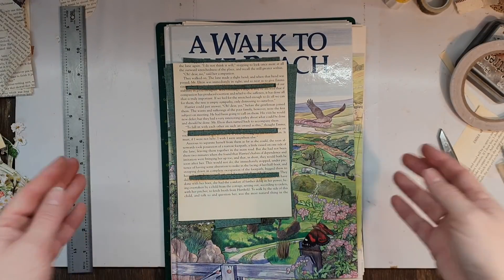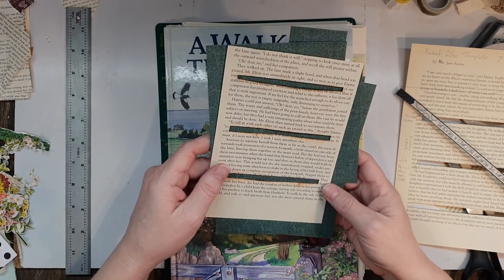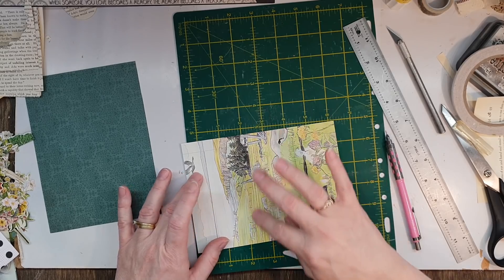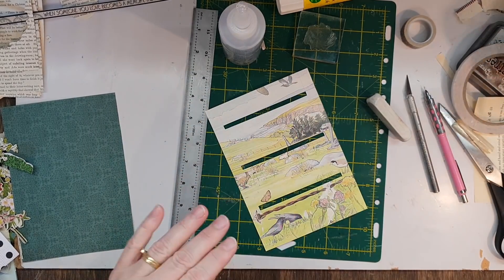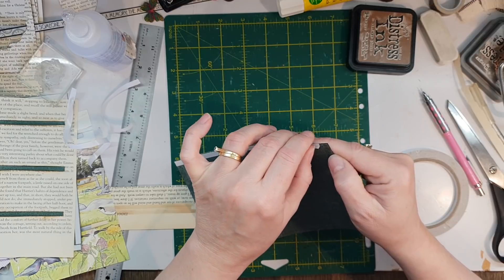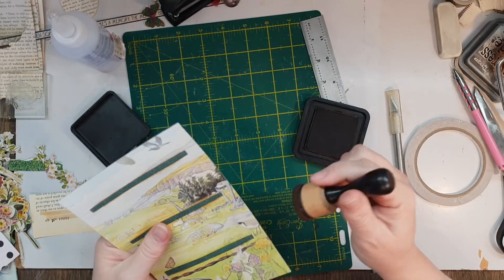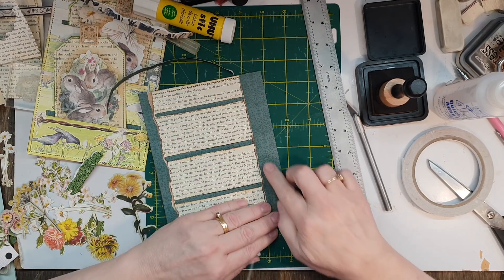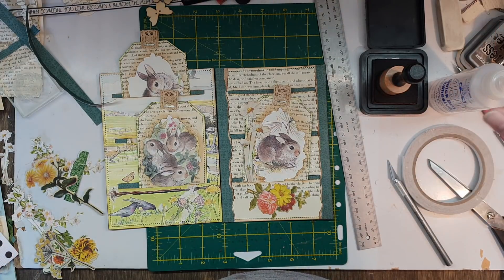10 Ways to use your book pages Episode #6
10 WAYS TO USE YOUR BOOK PAGES.
In the video we learn how to make pocket fillers using old book pages and beautiful nature book pages.
*Please note that when I give out the measurements & I say 1/4 of an inch on the side its actually Half an inch SORRY for the confusion. Have fun creating these pockets. Luv Susanna xx